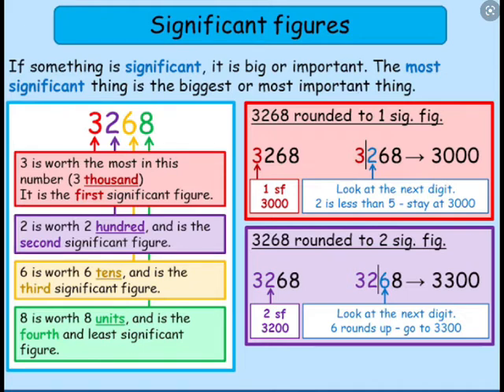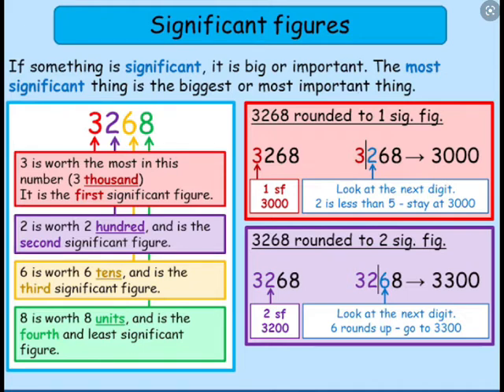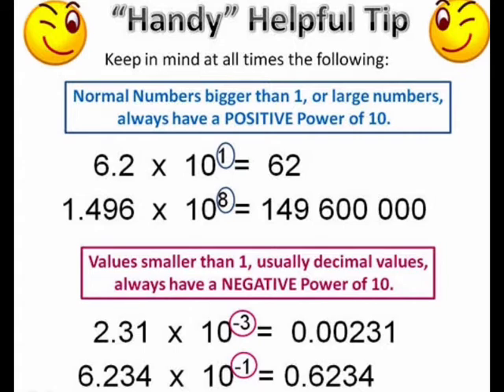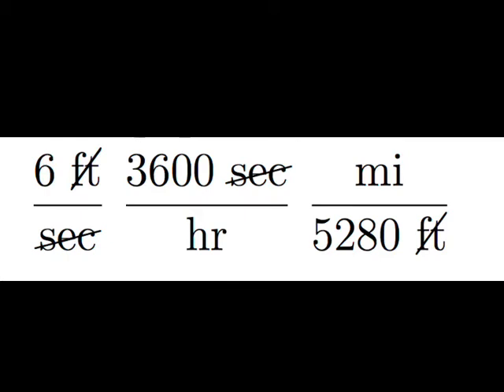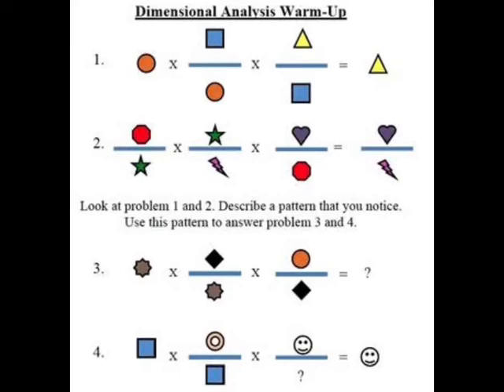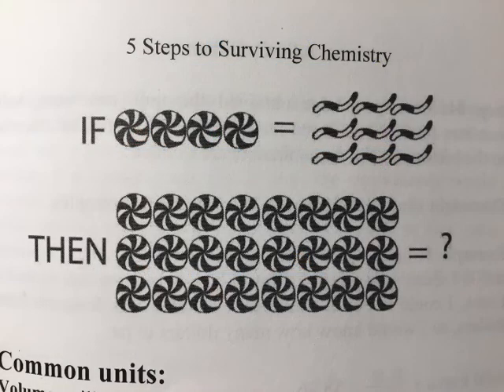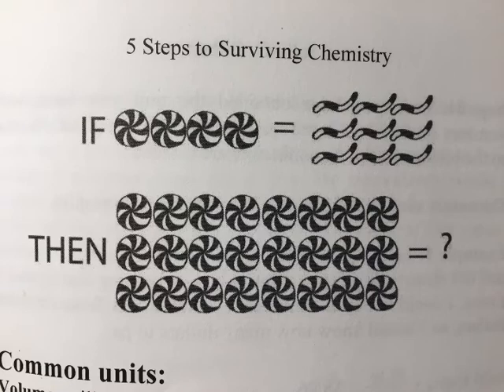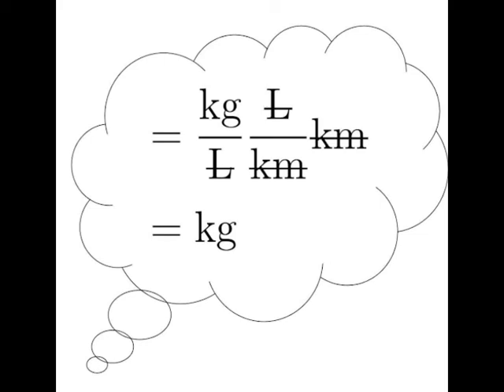Dimentional Analysis and Significant Figures Julie Gilbert